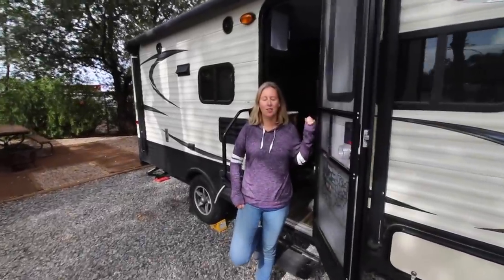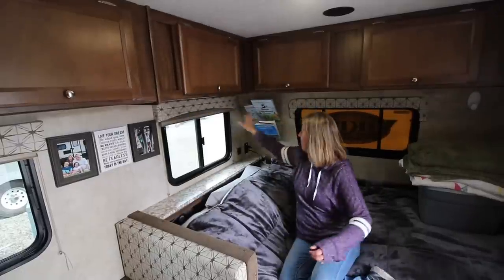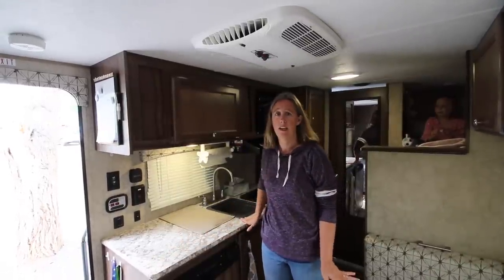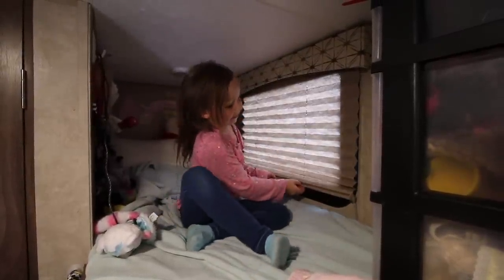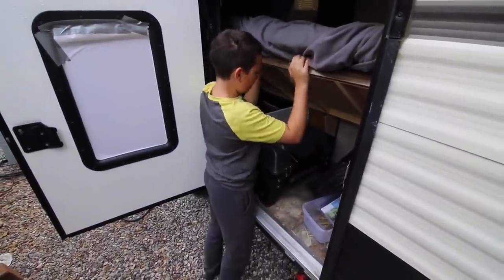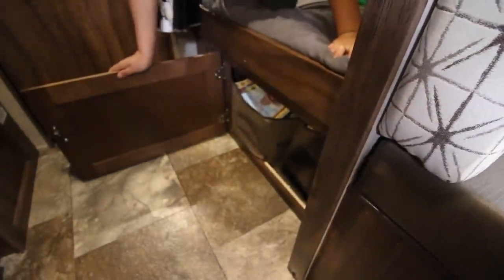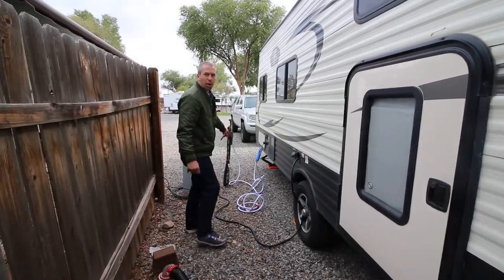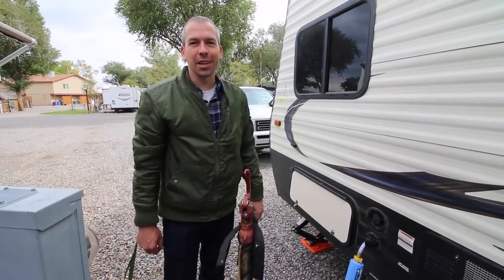Family of Four Lives in 17ft Travel Trailer - Forest River Viking Bunkhouse - RV Life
Today we invite you into our home for the past 3 months! Our family just recently began an adventure to see all 50 states while living in our tiny travel trailer. Though the space is small, we haven't needed anything more. Everyone we talked with before beginning our journey that lives full-time in their RV advised us to buy the smallest thing we could comfortably live in, preferably that our existing vehicle could tow. We have a 2006 Honda Ridgeline and after adding a hard shell top and tow package for braking, we were ready to hit the road.

Our Favorite Gear:

Our FAVORITE family audio guide - Gypsy Guides - Use CODE elemexpl